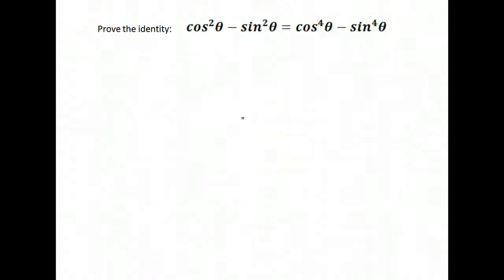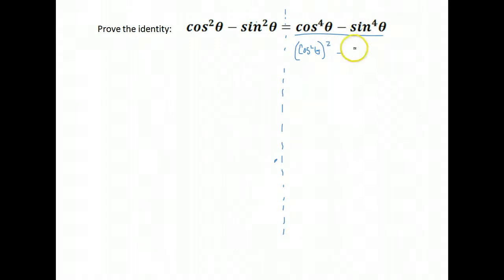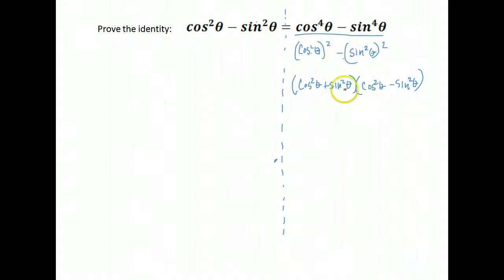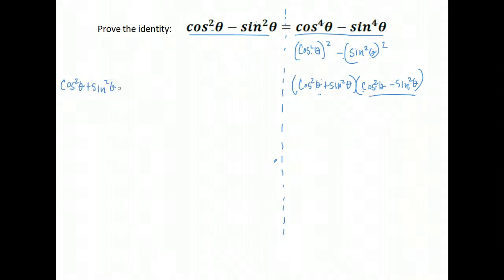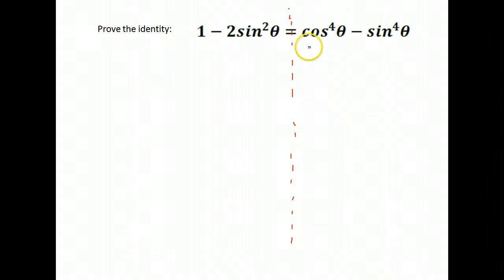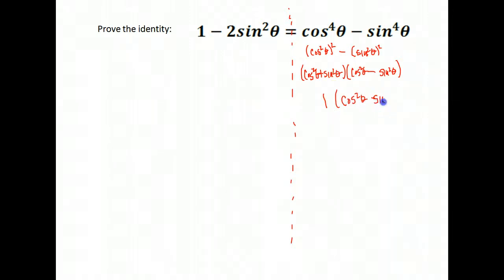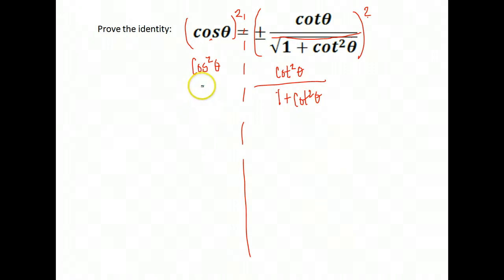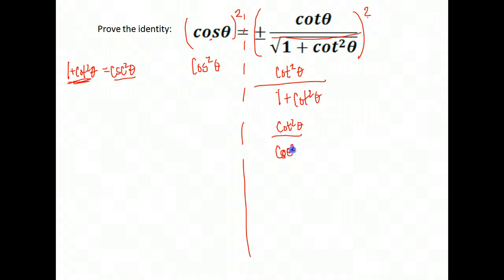Trig U5A2 Verifying trig identies 3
Trig U5A2 Basic Trig Identities